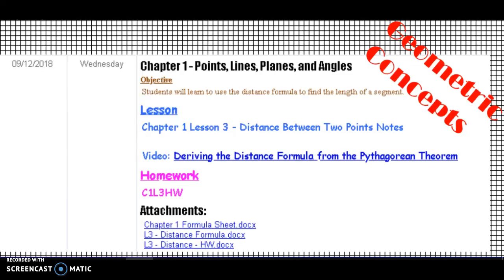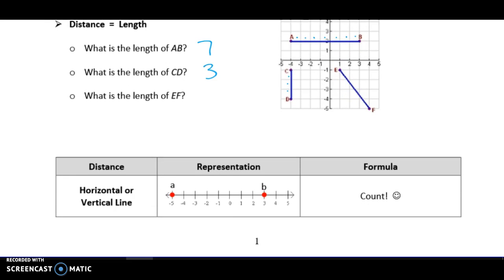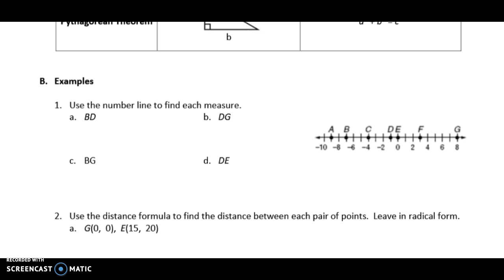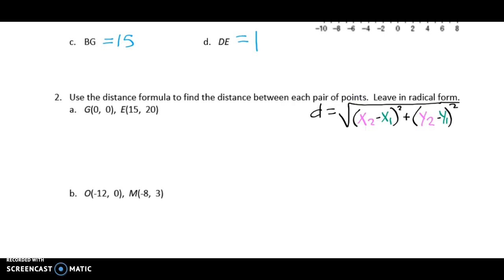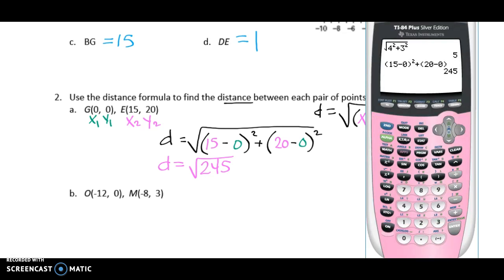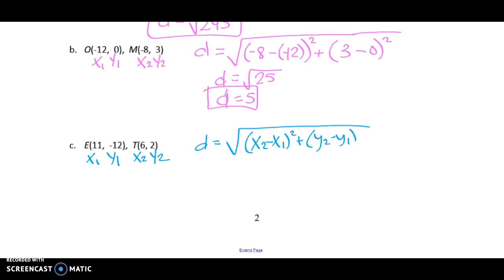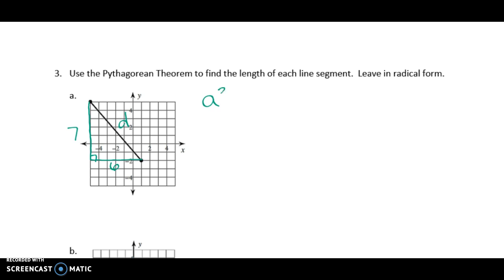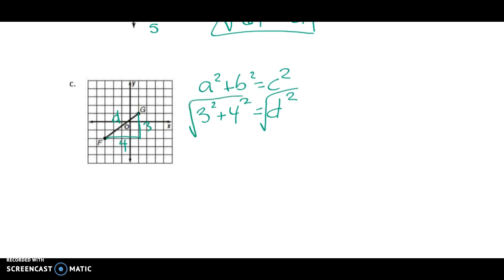Geometric Concepts Chapter 1 Lesson 3 Distance Between 2 pts